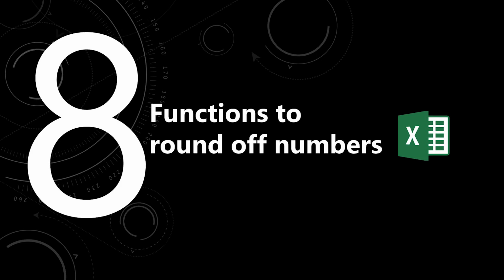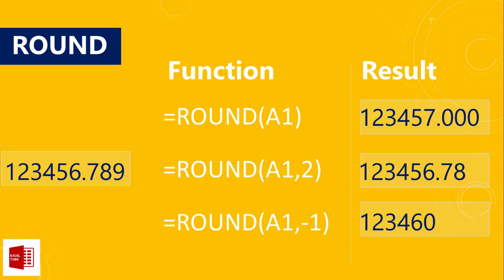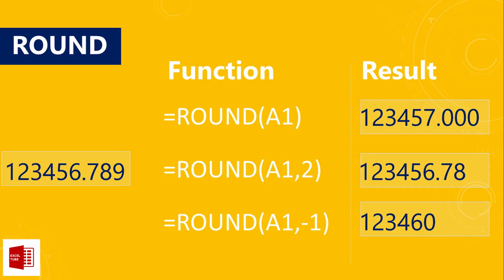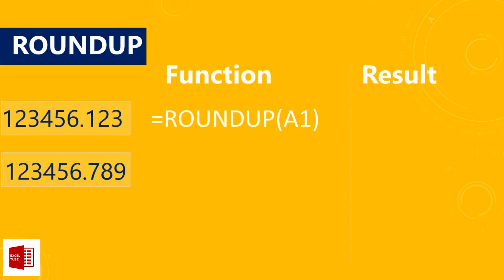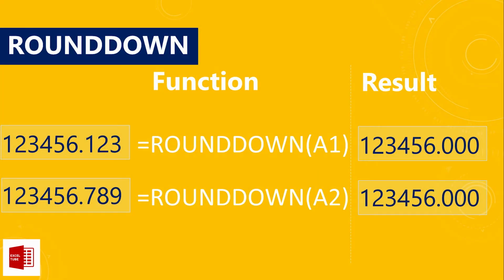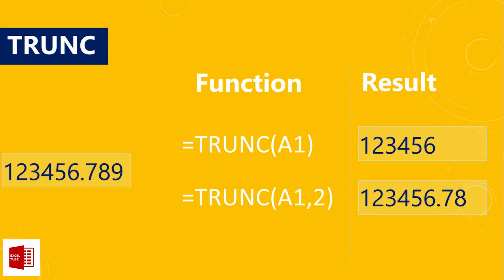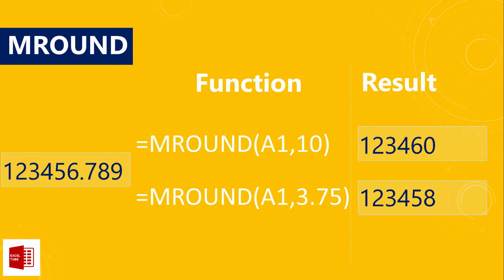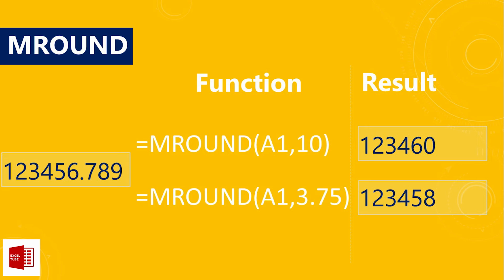How to round off in excel ? 8 functions explained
There are various methods to round a number in excel. The major 8 functions used are Round, Round up, Round down, Mround, Trunc, Ceiling, floor and fixed. All of them are explained here with examples.